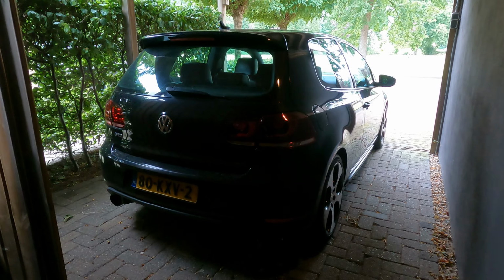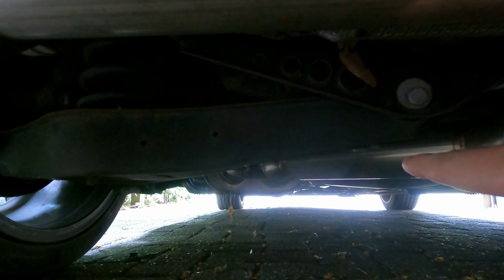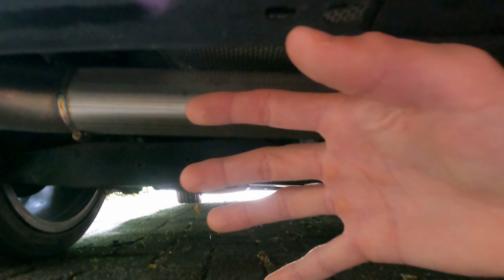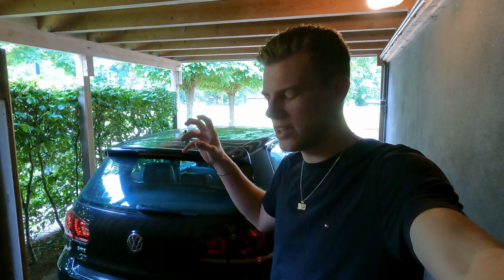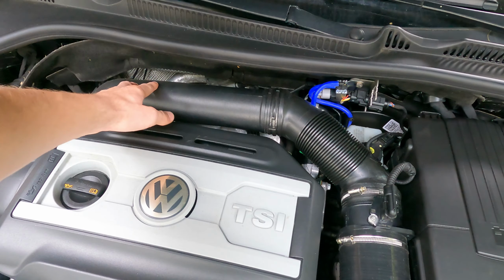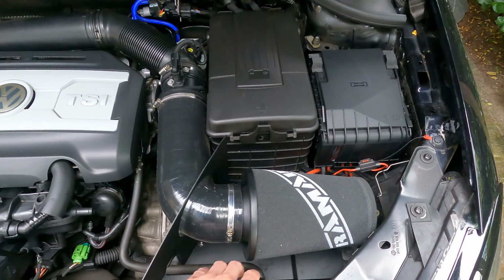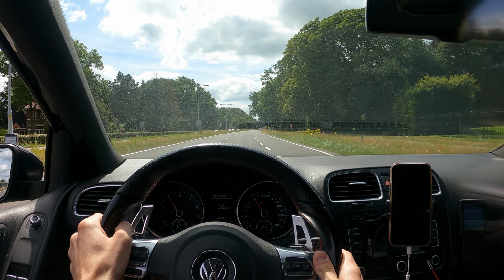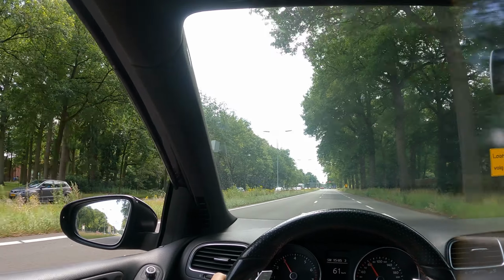The TRUE COST of my STAGE 2 VW GOLF GTI...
Welcome to a new video, my name is Robbin and I am trying to make the best car content for you :)

I also got an Instagram & TikTok account where I'm posting behind the scenes stuff :)